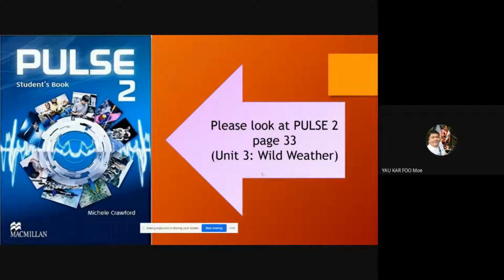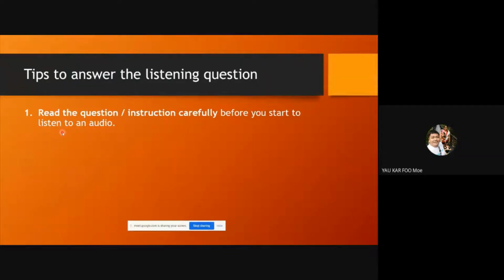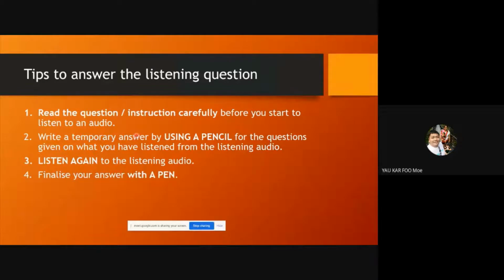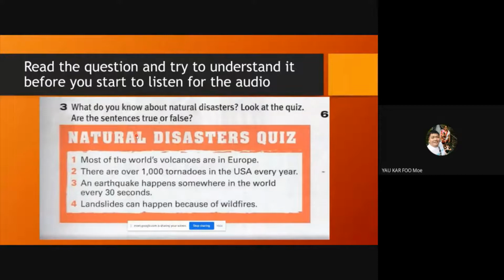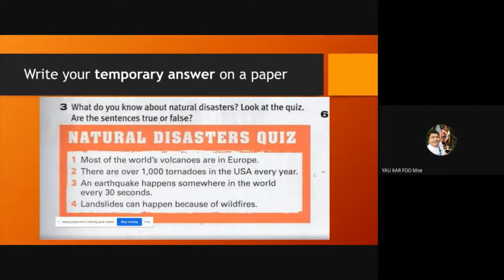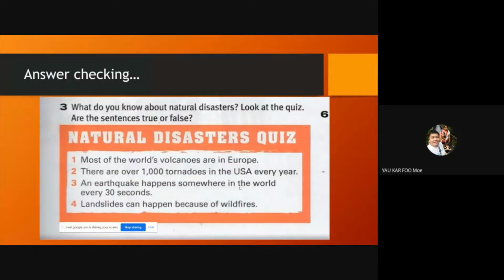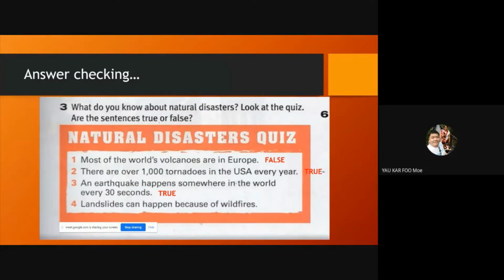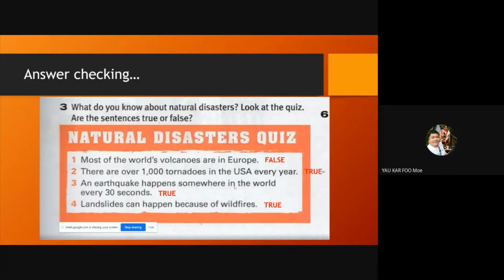Listening Unit3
Listening lesson for Form 1
Unit 3: Wild Weather_P.g. 33